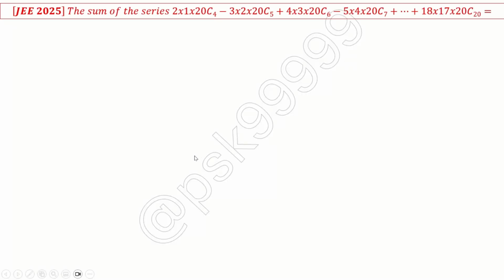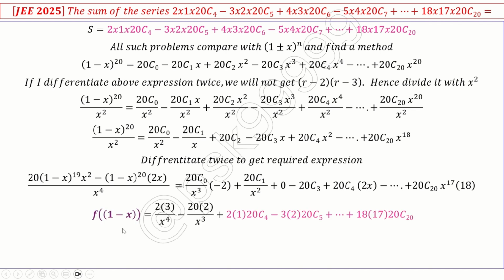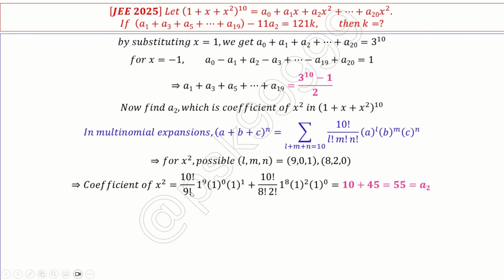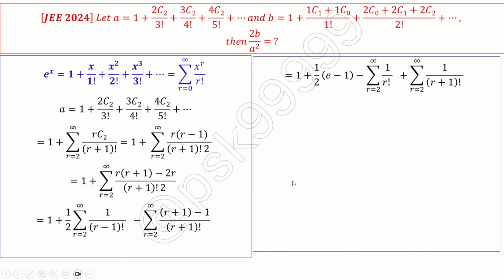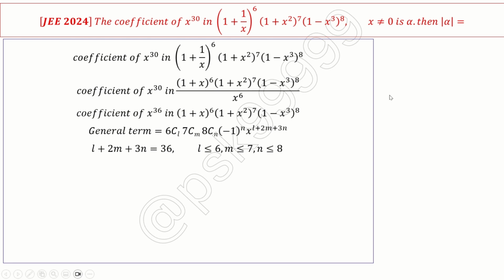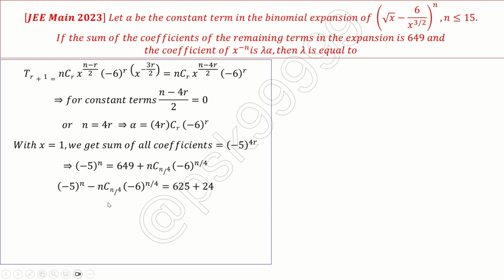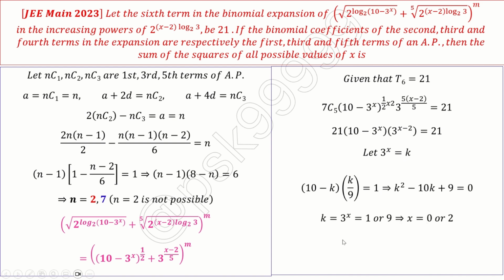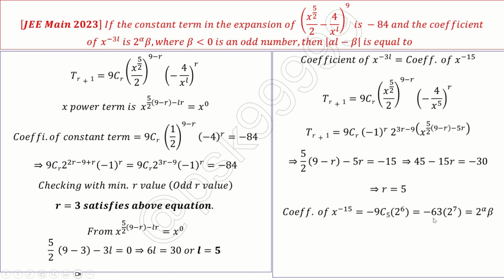Class XI XII JEE Entrance Binomial Theorem Part4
Critical Questions - Part - 4

[𝑱𝑬𝑬 𝟐𝟎𝟐𝟓]  𝑇ℎ𝑒 𝑠𝑢𝑚 𝑜𝑓 𝑡ℎ𝑒 𝑠𝑒𝑟𝑖𝑒𝑠 2𝑥1𝑥20𝐶4−3𝑥2𝑥20𝐶5+4𝑥3𝑥20𝐶6−5𝑥4𝑥20𝐶7+…+18𝑥17𝑥20𝐶20=

[𝑱𝑬𝑬 𝟐𝟎𝟐𝟓]  𝐿𝑒𝑡 (1+𝑥+𝑥^2 )^10=𝑎0+𝑎1𝑥+𝑎2𝑥^2+…+𝑎20𝑥^2. 𝐼𝑓  (𝑎1+𝑎3+𝑎5+…+𝑎19)−11𝑎2=121𝑘,  𝑡ℎ𝑒𝑛 𝑘=?

[𝑱𝑬𝑬 𝟐𝟎𝟐𝟒]  𝐿𝑒𝑡 𝑎=1+2𝐶2/3!+3𝐶2/4!+4𝐶2/5!+…𝑎𝑛𝑑 𝑏=1+(1𝐶1+1𝐶0)/1!+(2𝐶0+2𝐶1+2𝐶2)/2!+…, 𝑡ℎ𝑒𝑛 2𝑏/𝑎^2 = ?

[𝑱𝑬𝑬 𝟐𝟎𝟐𝟒]  𝑇ℎ𝑒 𝑐𝑜𝑒𝑓𝑓𝑖𝑐𝑖𝑒𝑛𝑡 𝑜𝑓 𝑥^30  𝑖𝑛 (1+1/𝑥)^6 (1+𝑥^2 )^7 (1−𝑥^3 )^8,  𝑥≠0 𝑖𝑠 𝛼. 𝑡ℎ𝑒𝑛 |𝛼|=

[𝑱𝑬𝑬 𝑴𝒂𝒊𝒏 𝟐𝟎𝟐𝟑]  𝐿𝑒𝑡 𝛼 𝑏𝑒 𝑡ℎ𝑒 𝑐𝑜𝑛𝑠𝑡𝑎𝑛𝑡 𝑡𝑒𝑟𝑚 𝑖𝑛 𝑡ℎ𝑒 𝑏𝑖𝑛𝑜𝑚𝑖𝑎𝑙 𝑒𝑥𝑝𝑎𝑛𝑠𝑖𝑜𝑛 𝑜𝑓 (√𝑥−6/𝑥^(3/2) )^𝑛, 𝑛≤15. 𝐼𝑓 𝑡ℎ𝑒 𝑠𝑢𝑚 𝑜𝑓 𝑡ℎ𝑒 𝑐𝑜𝑒𝑓𝑓𝑖𝑐𝑖𝑒𝑛𝑡𝑠 𝑜𝑓 𝑡ℎ𝑒 𝑟𝑒𝑚𝑎𝑖𝑛𝑖𝑛𝑔 𝑡𝑒𝑟𝑚𝑠 𝑖𝑛 𝑡ℎ𝑒 𝑒𝑥𝑝𝑎𝑛𝑠𝑖𝑜𝑛 𝑖𝑠 649 𝑎𝑛𝑑 𝑡ℎ𝑒 𝑐𝑜𝑒𝑓𝑓𝑖𝑐𝑖𝑒𝑛𝑡 𝑜𝑓 𝑥^(−𝑛) 𝑖𝑠 𝜆𝛼, 𝑡ℎ𝑒𝑛 𝜆 𝑖𝑠 𝑒𝑞𝑢𝑎𝑙 𝑡𝑜

[𝑱𝑬𝑬 𝑴𝒂𝒊𝒏 𝟐𝟎𝟐𝟑]  𝐿𝑒𝑡 𝑡ℎ𝑒 𝑠𝑖𝑥𝑡ℎ 𝑡𝑒𝑟𝑚 𝑖𝑛 𝑡ℎ𝑒 𝑏𝑖𝑛𝑜𝑚𝑖𝑎𝑙 𝑒𝑥𝑝𝑎𝑛𝑠𝑖𝑜𝑛 𝑜𝑓 (√(2^log_2⁡〖(10−3^𝑥)〗  )+√(5&2^(𝑥−2)log_2⁡3  ))^𝑚 𝑖𝑛 𝑡ℎ𝑒 𝑖𝑛𝑐𝑟𝑒𝑎𝑠𝑖𝑛𝑔 𝑝𝑜𝑤𝑒𝑟𝑠 𝑜𝑓 2^((𝑥−2)log_2⁡3 ),𝑏𝑒 21. 𝐼𝑓 𝑡ℎ𝑒 𝑏𝑖𝑛𝑜𝑚𝑖𝑎𝑙 𝑐𝑜𝑒𝑓𝑓𝑖𝑐𝑖𝑒𝑛𝑡𝑠 𝑜𝑓 𝑡ℎ𝑒 𝑠𝑒𝑐𝑜𝑛𝑑, 𝑡ℎ𝑖𝑟𝑑 𝑎𝑛𝑑 𝑓𝑜𝑢𝑟𝑡ℎ 𝑡𝑒𝑟𝑚𝑠 𝑖𝑛 𝑡ℎ𝑒 𝑒𝑥𝑝𝑎𝑛𝑠𝑖𝑜𝑛 𝑎𝑟𝑒 𝑟𝑒𝑠𝑝𝑒𝑐𝑡𝑖𝑣𝑒𝑙𝑦 𝑡ℎ𝑒 𝑓𝑖𝑟𝑠𝑡, 𝑡ℎ𝑖𝑟𝑑 𝑎𝑛𝑑 𝑓𝑖𝑓𝑡ℎ 𝑡𝑒𝑟𝑚𝑠 𝑜𝑓 𝑎𝑛 𝐴.𝑃., 𝑡ℎ𝑒𝑛 𝑡ℎ𝑒 𝑠𝑢𝑚 𝑜𝑓 𝑡ℎ𝑒 𝑠𝑞𝑢𝑎𝑟𝑒𝑠 𝑜𝑓 𝑎𝑙𝑙 𝑝𝑜𝑠𝑠𝑖𝑏𝑙𝑒 𝑣𝑎𝑙𝑢𝑒𝑠 𝑜𝑓 𝑥 𝑖𝑠

[𝑱𝑬𝑬 𝑴𝒂𝒊𝒏 𝟐𝟎𝟐𝟑]  𝐼𝑓 𝑡ℎ𝑒 𝑐𝑜𝑛𝑠𝑡𝑎𝑛𝑡 𝑡𝑒𝑟𝑚 𝑖𝑛 𝑡ℎ𝑒 𝑒𝑥𝑝𝑎𝑛𝑠𝑖𝑜𝑛 𝑜𝑓 (𝑥^(5/2)/2−4/𝑥^𝑙 )^9  𝑖𝑠 −84 𝑎𝑛𝑑 𝑡ℎ𝑒 𝑐𝑜𝑒𝑓𝑓𝑖𝑐𝑖𝑒𝑛𝑡 𝑜𝑓 𝑥^(−3𝑙)  𝑖𝑠 2^𝛼 𝛽, 𝑤ℎ𝑒𝑟𝑒 𝛽 less than 0 𝑖𝑠 𝑎𝑛 𝑜𝑑𝑑 𝑛𝑢𝑚𝑏𝑒𝑟, 𝑡ℎ𝑒𝑛 |𝛼𝑙−𝛽|  𝑖𝑠 𝑒𝑞𝑢𝑎𝑙 𝑡𝑜